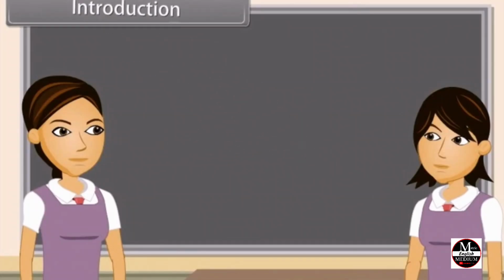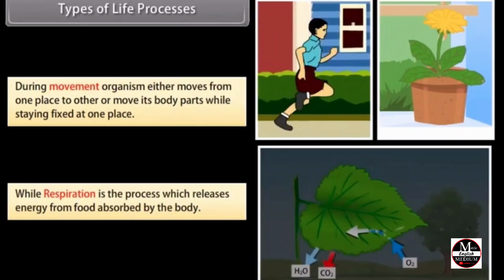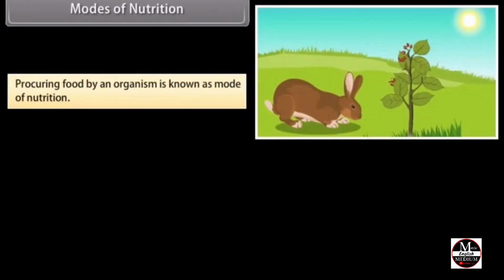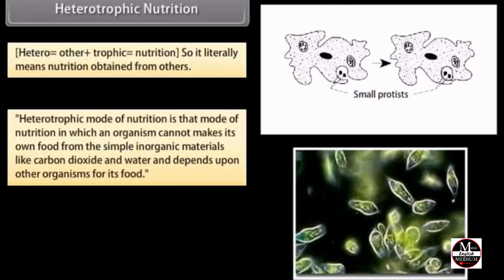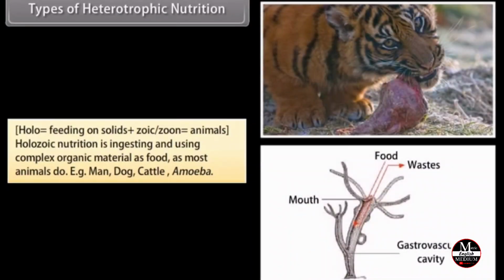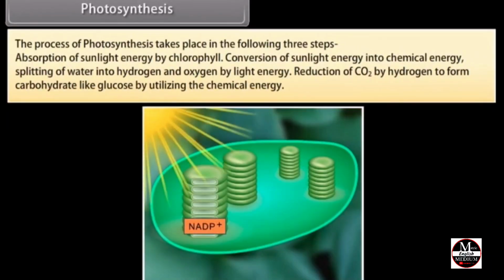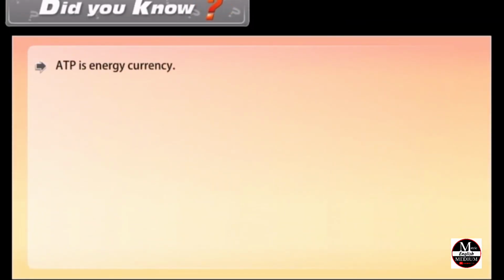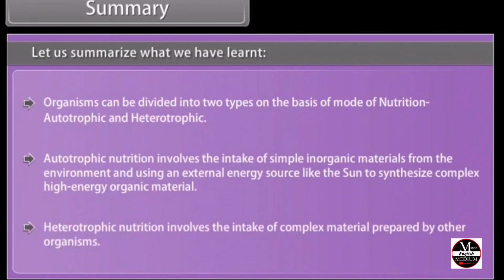Life Processes Chapter Full Explanation |Class 10 Science Animated Video | Part - 1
Life Processes Chapter Full Explanation is specially designed for Bihar Board Class 10 Science English Medium students.
In this animated video, you will learn the complete Life Processes chapter in the easiest way with clear concepts, animations, and exam-oriented explanations.
📚 Topics Covered:
✅ What are Life Processes? ✅ Nutrition ✅ Respiration ✅ Transportation ✅ Excretion ✅ Important Definitions ✅ Most Important Exam Points ✅ Quick Revision
00:35 Meaning of Life Processes
01:40 Nutrition
04:10 Respiration
06:30 Transportation
08:50 Excretion
10:40 Important Exam Points
11:30 Quick Revision
This video is specially created for Bihar Board Class 10 Science English Medium (2026-27) students to make learning easier through high-quality animated explanations.
📌 Powered by Matric English Medium
👨‍🏫 Founder: Sahil Diwan (Shizin)
@Matric_english_medium Matric_english_medium